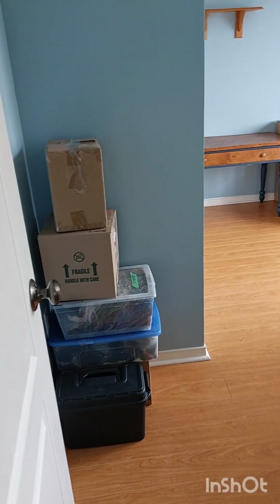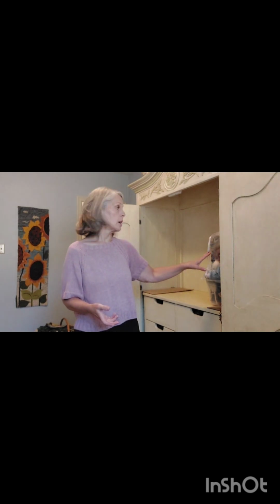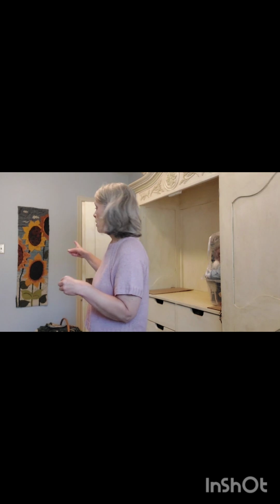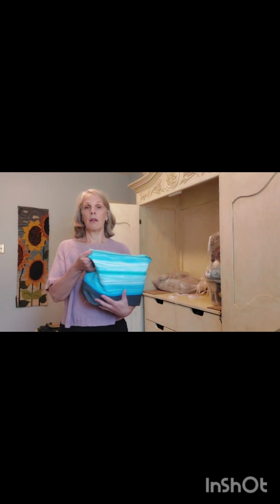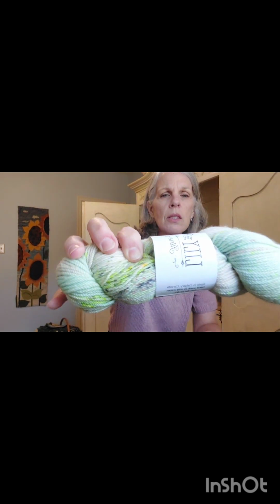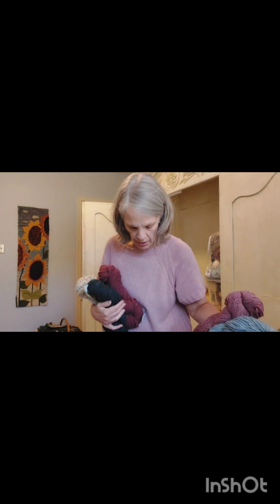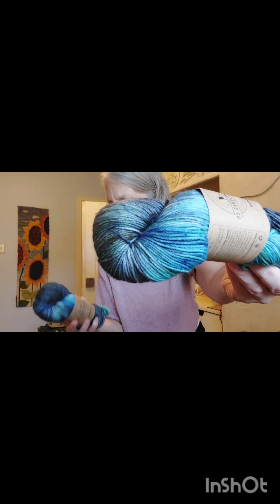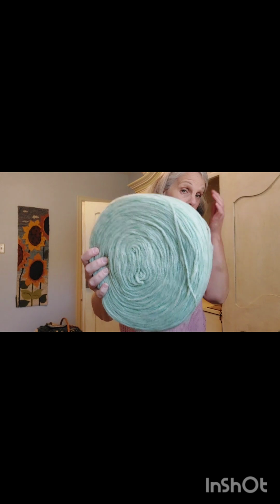Episode 3: Come Unpack my Stash with me!!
Hi, I'm Ally, and I live in  southern Ontario and recently relocated. Come along while I pack up, prep for movers, find a smaller empty room at the other end and try to find somewhere to put all my stash!

I test knit this in May 2024, it is knit in Drops Belle, colourway #16, Mauve.

Mentioned in this episode:

and more!